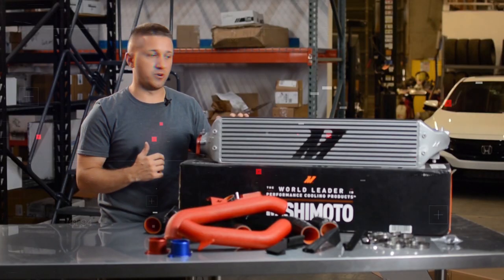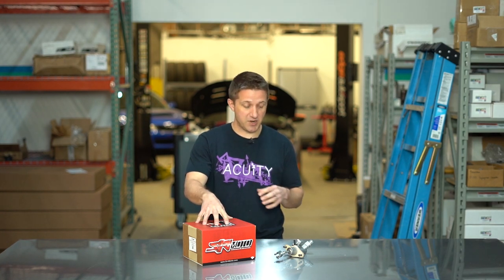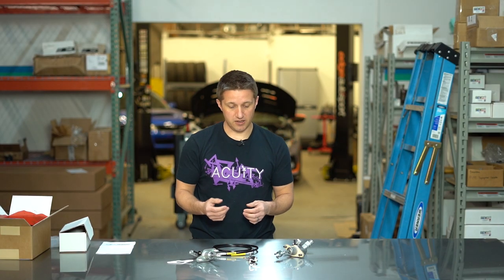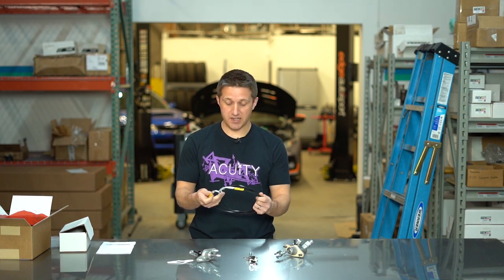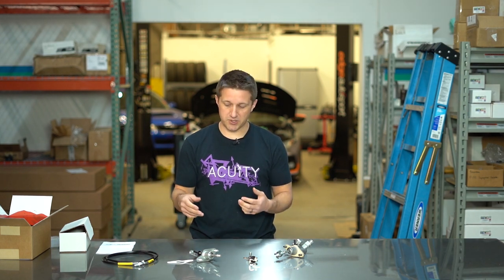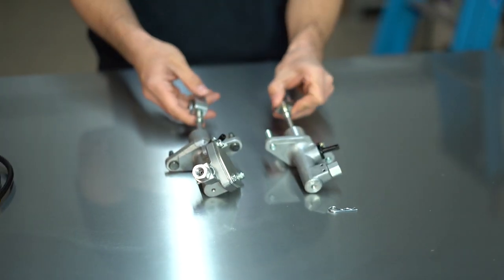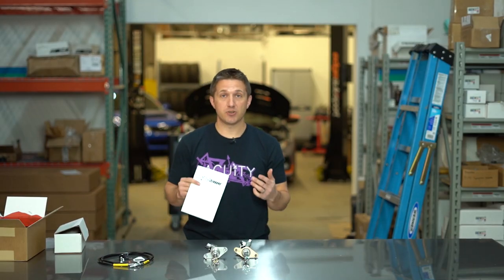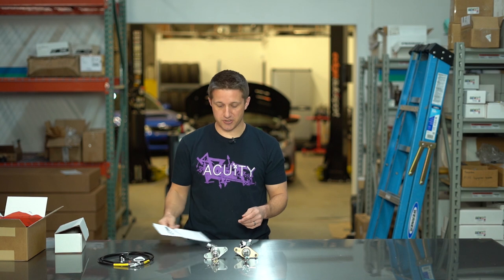SiriMoto Master Cylinder | 10th Gen Honda Civic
Thank you for checking out today's video. JP is going to tell you everything you need to know about the SiriMoto Master Cylinder for the 10th gen Honda Civic 1.5T manual transmission cars.